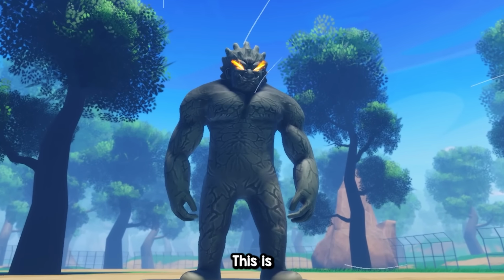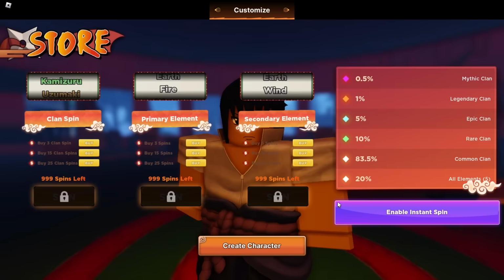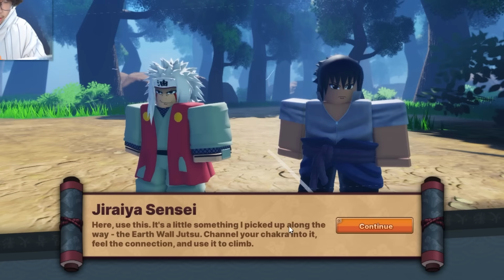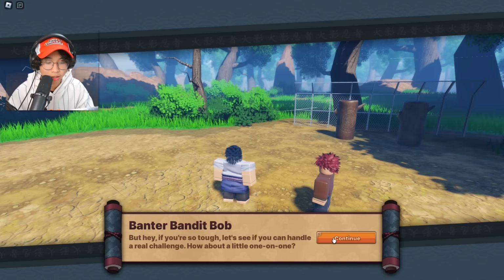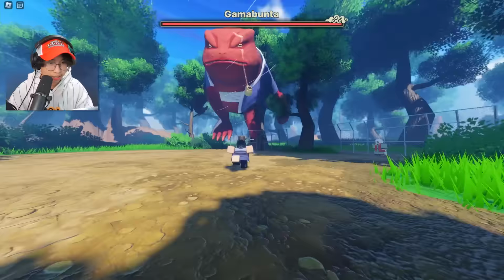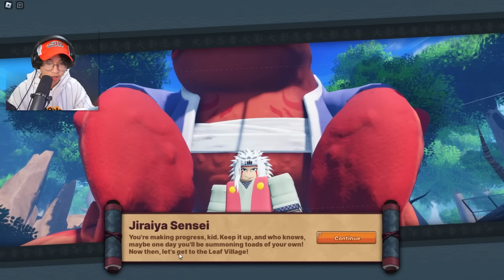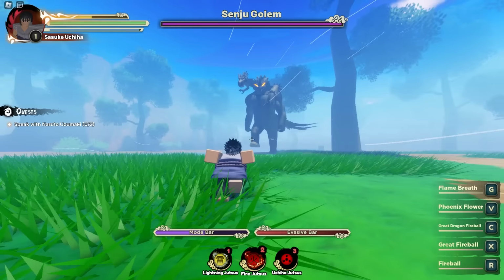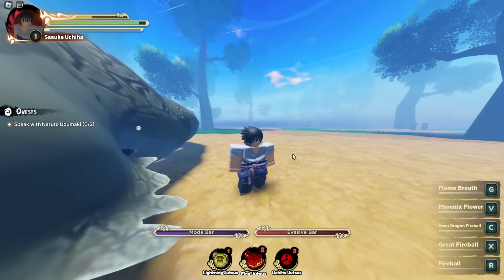Sasuke Uchiha VS Hashirama Wood Golem (Nindo RPG)